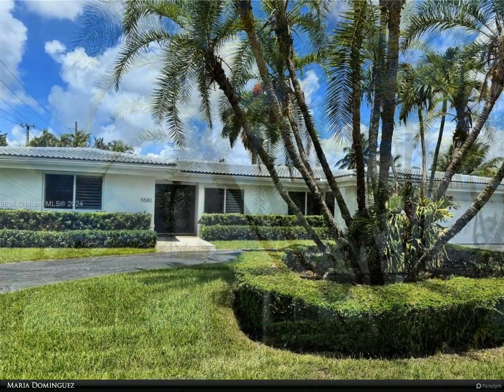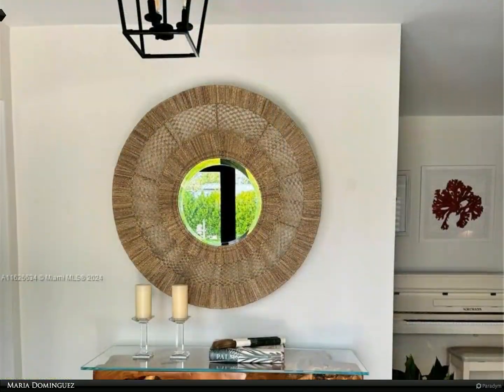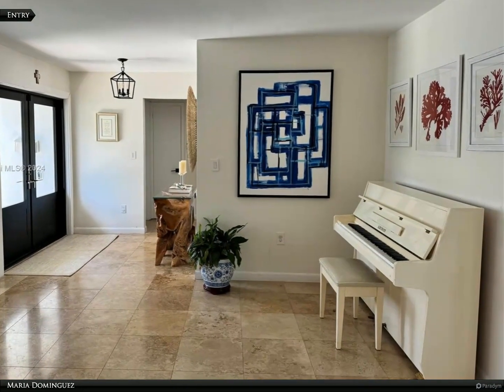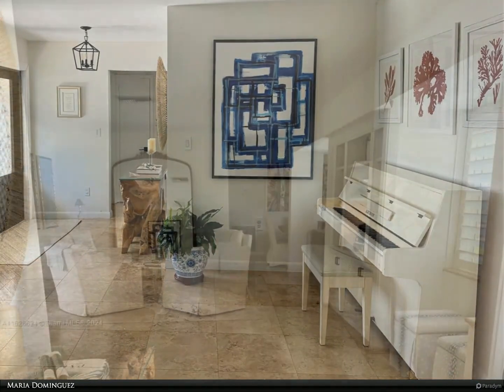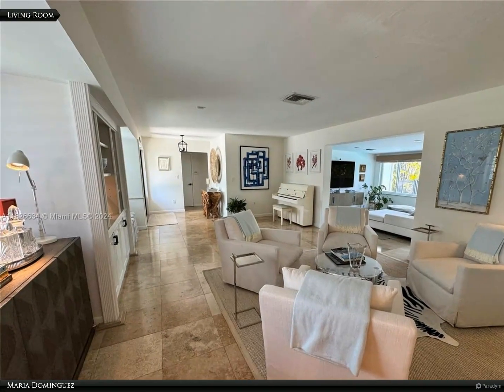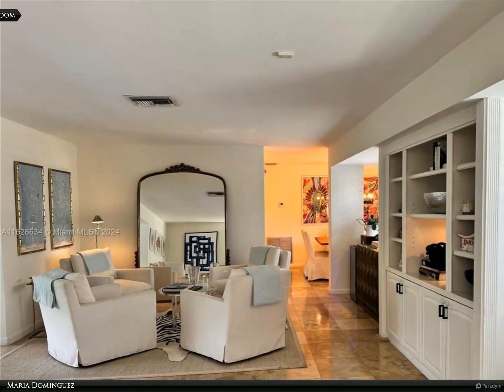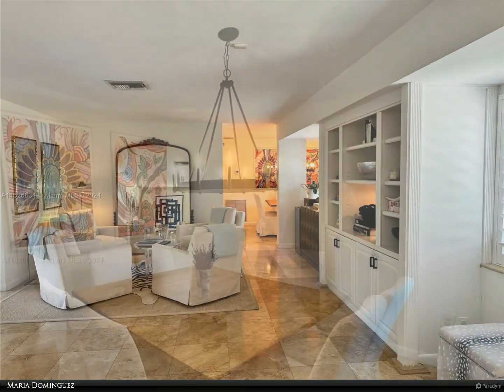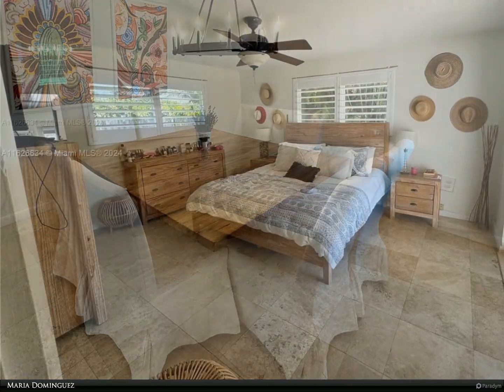Berkshire Hathaway HomeServices Florida Realty - 5580 SW 63rd Ct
Most coveted/desirable neighborhood in South Miami! Centrally located, this 3-bedrm, 2-bathrm home features an amazing floor plan w/ great bones and sizeable entertainment areas. Foyer leads to the spacious formal living room, formal dining room and bright/light open family room that overlooks the pool and lush yard. The large 13,000 SF corner lot is fully fenced and landscaped to provide total privacy. The home has many upgrades including all hurricane impact glass windows and doors, beautiful custom double front doors, freshly painted exterior, new water heater, A/C, and W/D. New modern plantation shutters in all the bedrooms. Primary bedroom with ensuite bathroom has two walk-in closets and French-doors that open to the pool. Circular driveway and 2-car garage provide ample parking.

2 full bath

Maria Dominguez
Berkshire Hathaway HomeServices Florida Realty